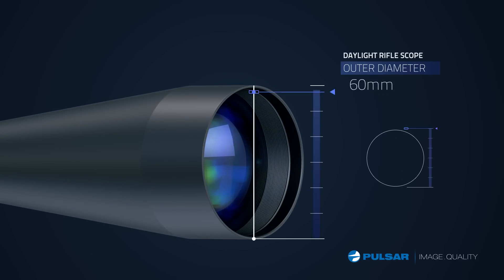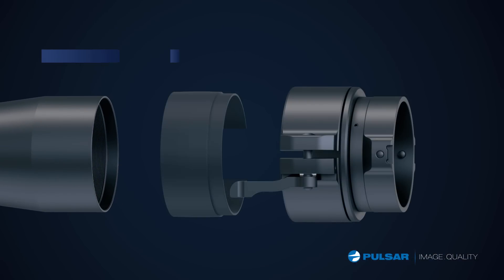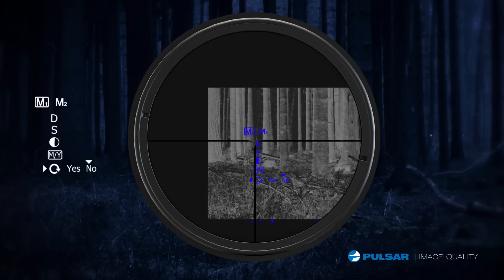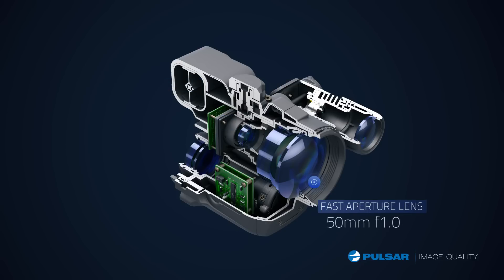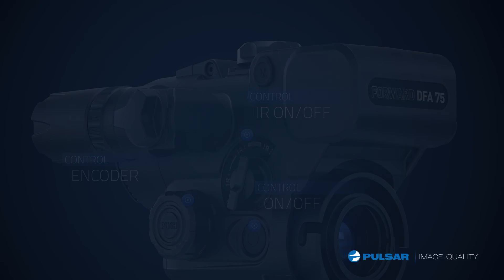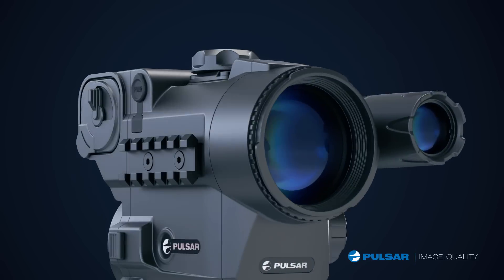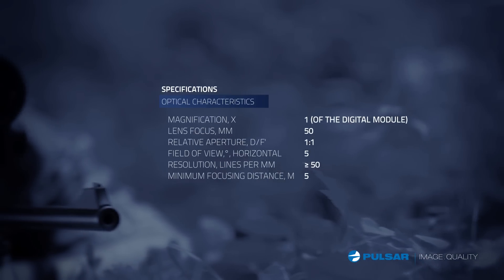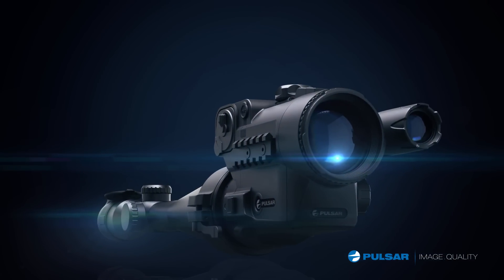Forward DFA75 Digital night vision attachment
Forward DFA75 Front digital night vision attachment for converting ordinary day riflescope into an advanced night vision system. Produced according to the highest optics standards of Pulsar. Can be used with riflescopes with different light diameters - 42mm, 50mm and 56 mm. Simple assembly and mounting allow quick activation of the DFA75 and use on the riflescope.